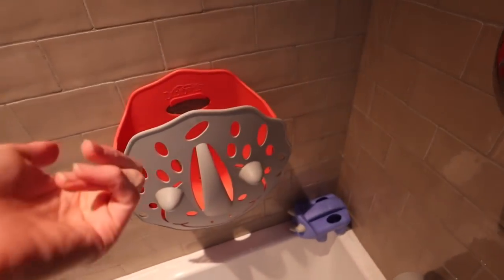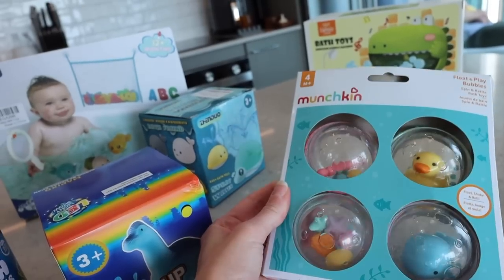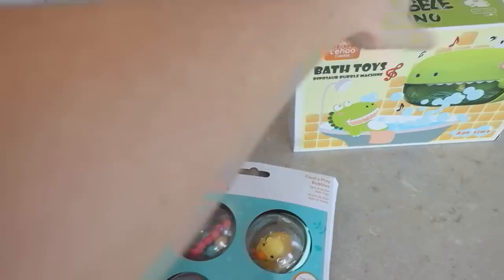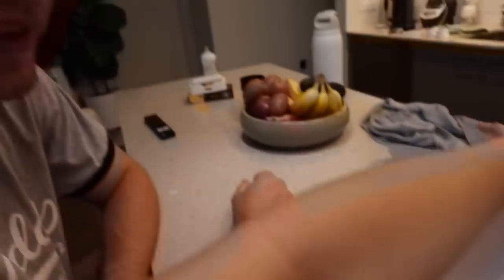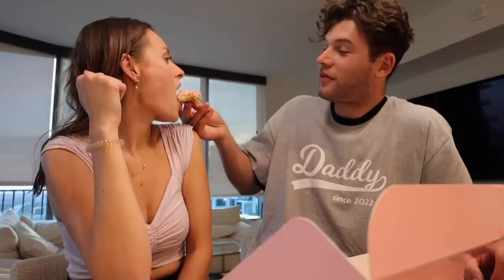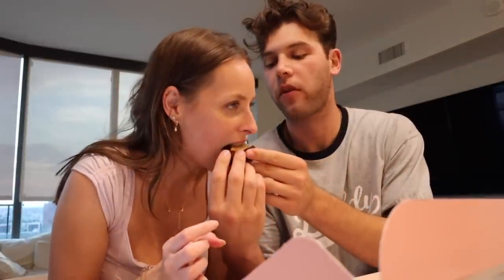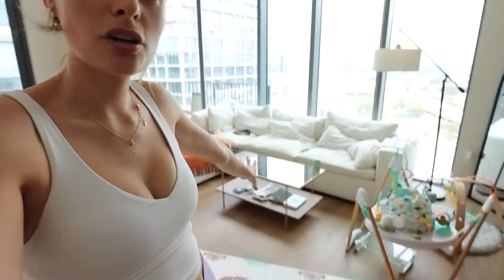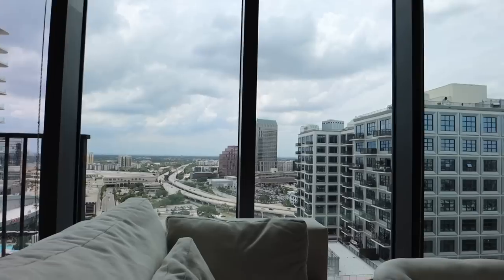week in my life | self realizations, *VIRAL* TikTok bath, & Crumbl cookie flavors of the week!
bath items |
floating toys
bath mat
bath chair
toy bin
bath crayons
bubble machine
fountain whale
universe light
light up dinosaurs

◤ YouTube essentials
》my camera

*I DO NOT HAVE A TWITTER OR FACEBOOK*